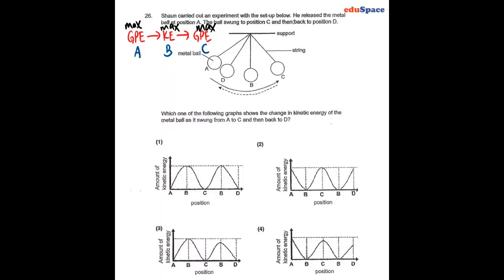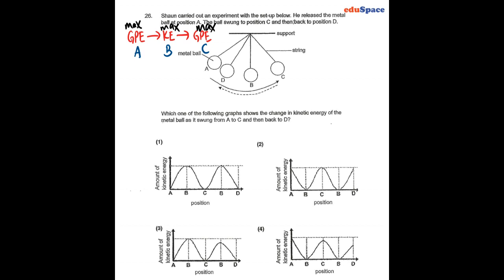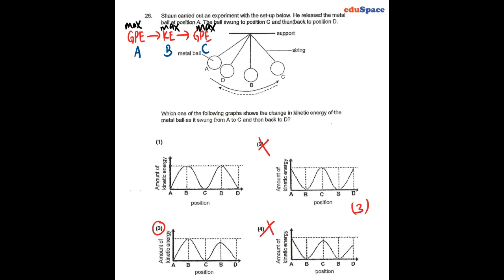2019 CHIJ Primary Science CA1 Booklet A Question 26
Above question from 2019 CHIJ Primary Science CA1 Booklet A Question 26.
Hope you will understand the question after watching this video.